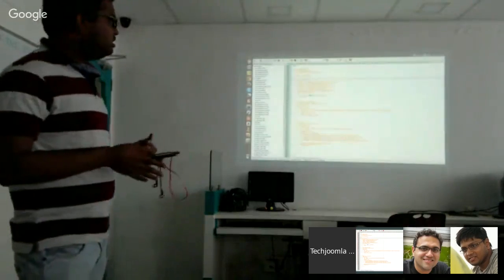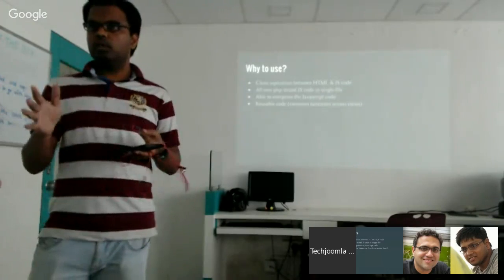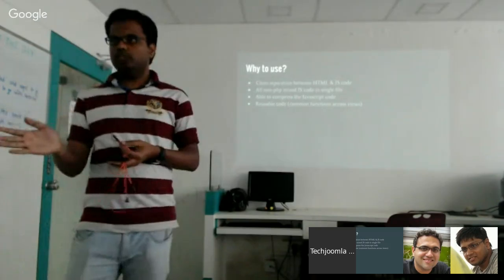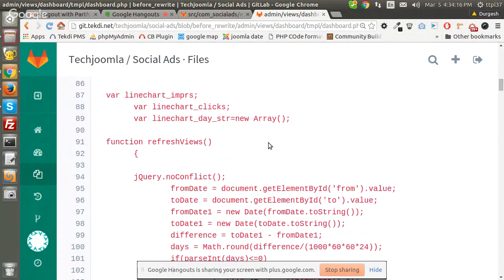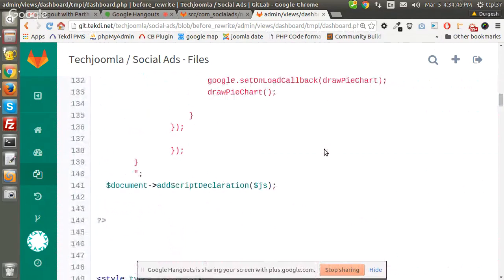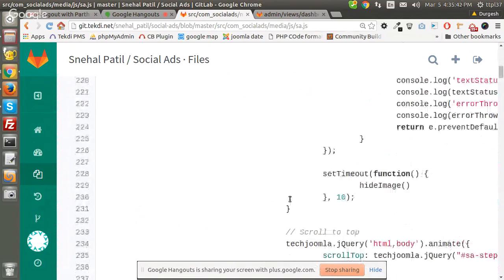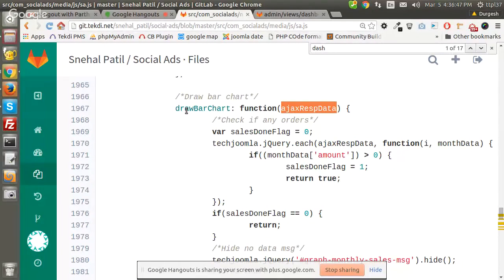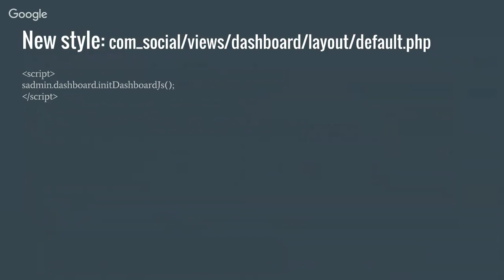Experiments with Object Oriented Javascript taking SocialAds as an example